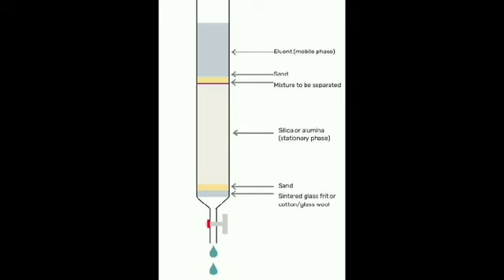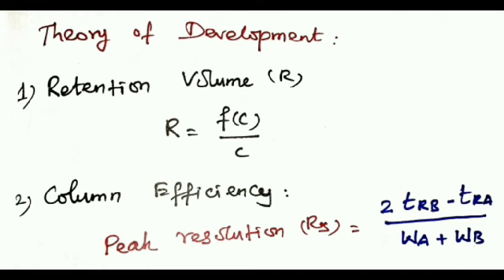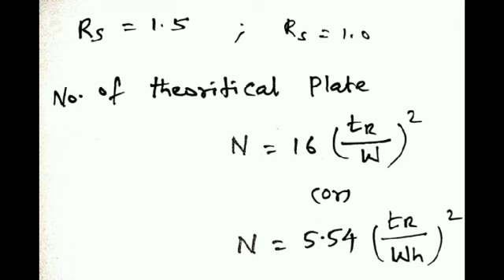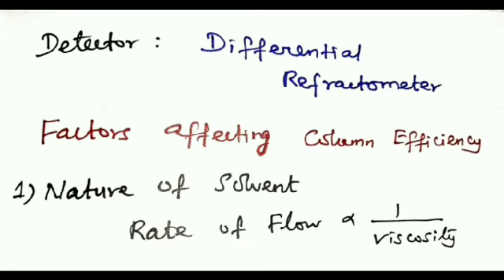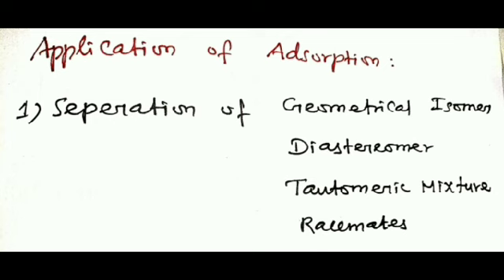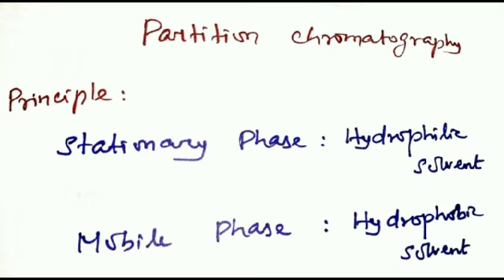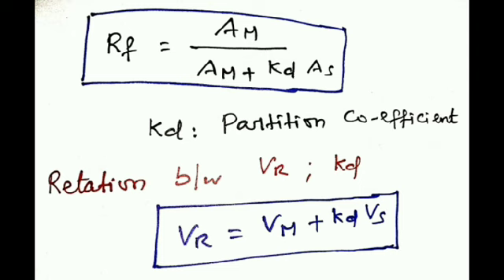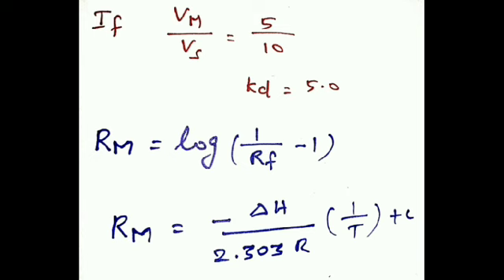Adsorption Chromatography, Partition Chromatography / Analytical Chemistry // PG and Polytechnic TRB